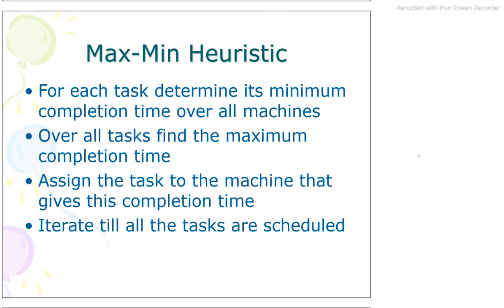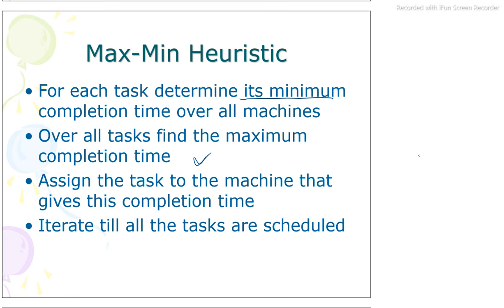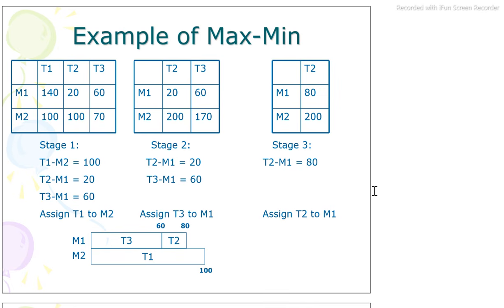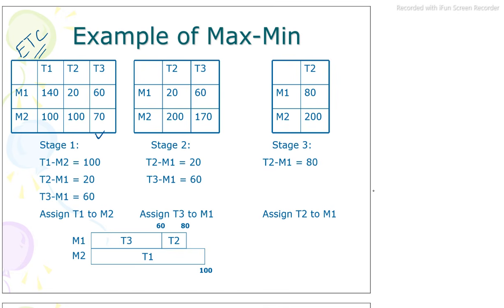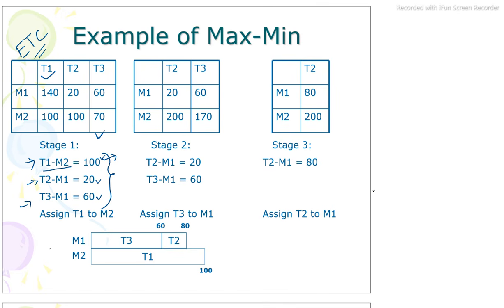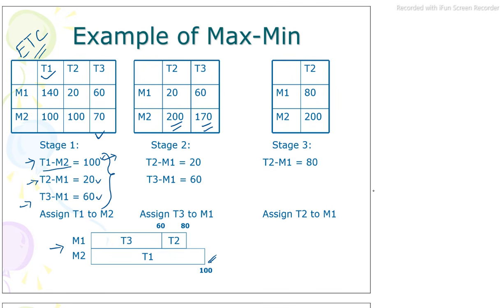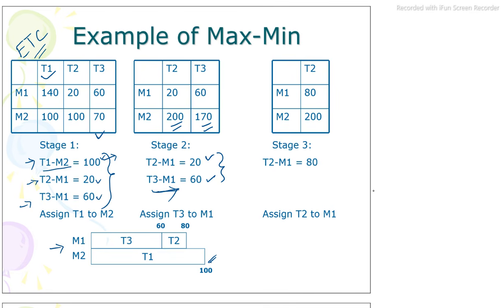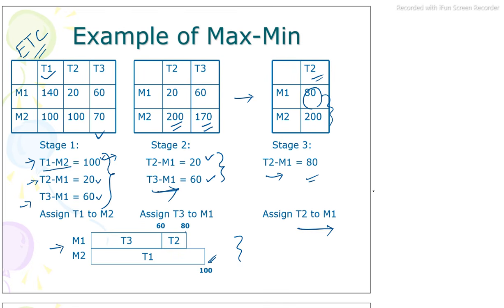MAX-MIN scheduling algorithm explained : Cloud Computing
a very simple example and easy explanation of cloud computing environment which explain about man min scheduling method.